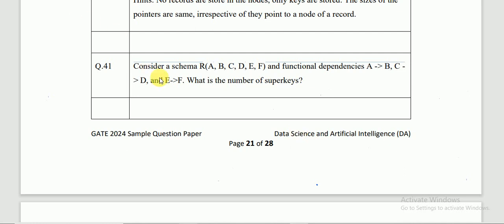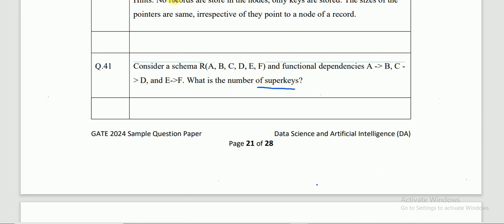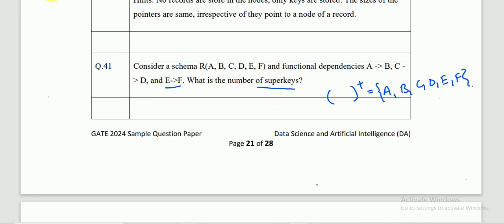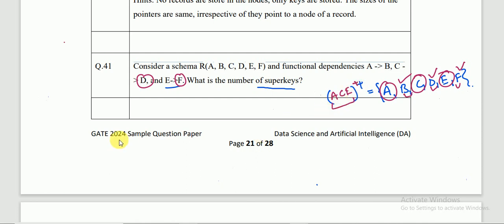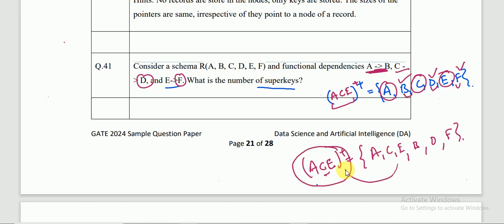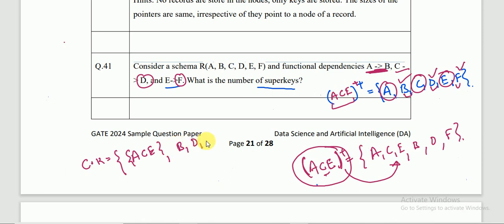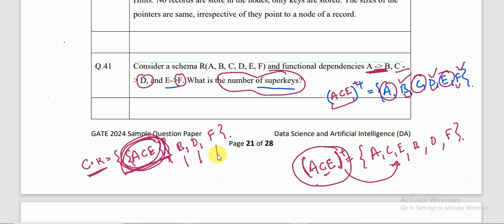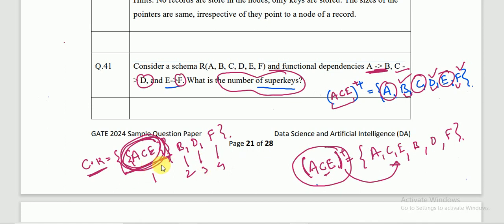GATE 2024 Data science and AI sample paper complete solution||Question : 41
Gate DSAI 2024 SAMPLE PAPER SOLUTION